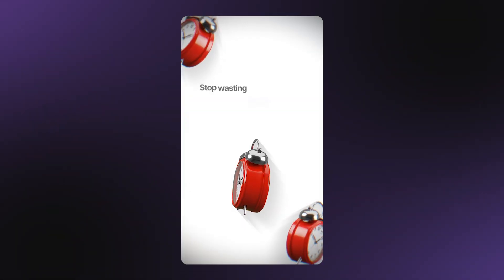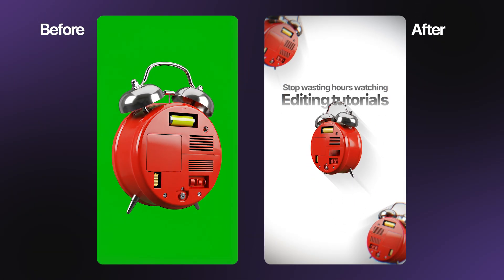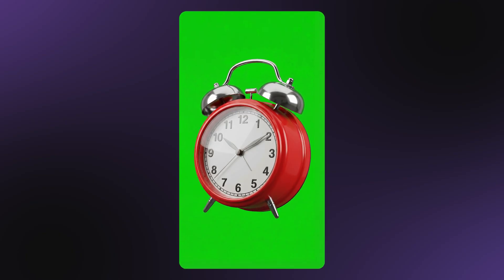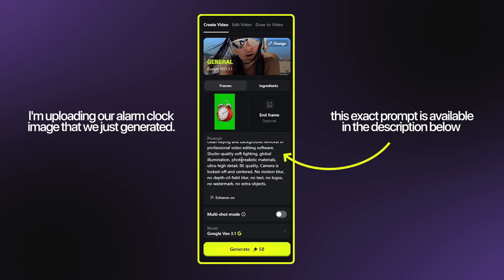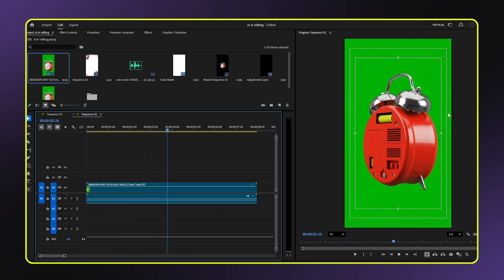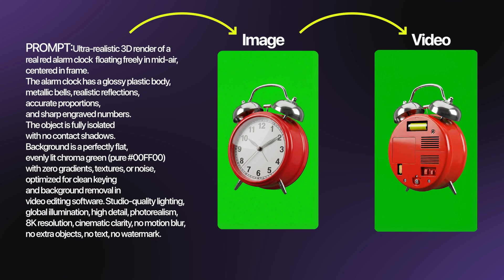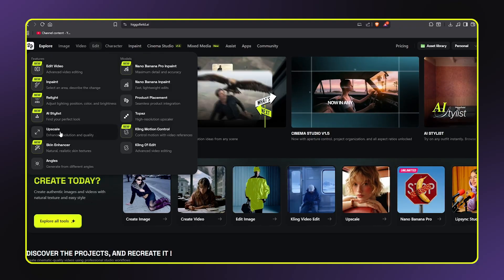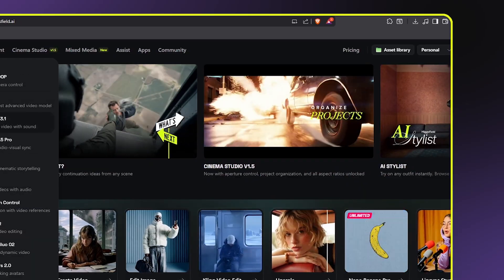Create AMAZING 3D Elements For Reels In Just 5 Minutes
In this tutorial, I'll show you exactly how to use Higgsfield's powerful AI video generator to create custom animated assets, remove green screens, and upscale low-quality footage to crystal-clear 4K - all for free!

⚡ WHAT IS HIGGSFIELD AI?
Higgsfield is your one-stop platform for AI content creation! Instead of juggling multiple AI tools and subscriptions, Higgsfield brings together all the trending and newly released AI video generators in one place - making it the most affordable and accessible AI platform for creators.

🎯 WHAT YOU'LL LEARN:
✅ How to access free AI video generators through Higgsfield
✅ Generate custom 3D assets with Nana Banana Pro
✅ Animate still images into videos with Google Veo 3
✅ Remove green screens in Premiere Pro
✅ Upscale low-quality footage to 4K with AI
✅ Access Kling, Minimax, Sora & more AI tools
✅ Create professional Instagram Reels with AI assets

Which AI video technique are you most excited to try? Let me know!